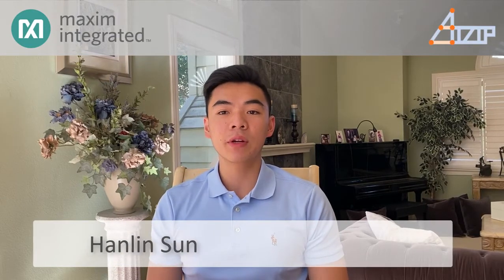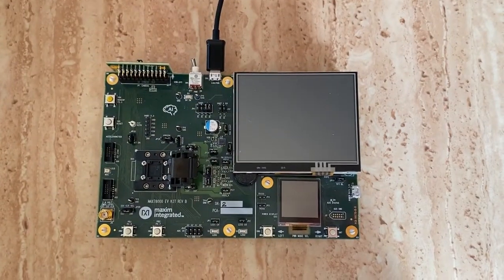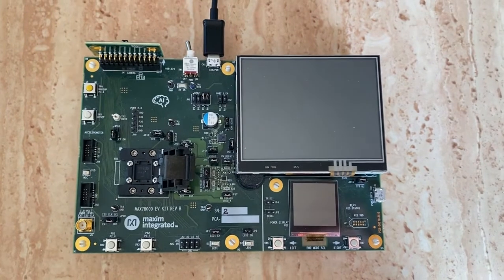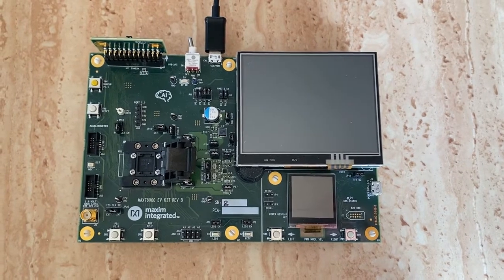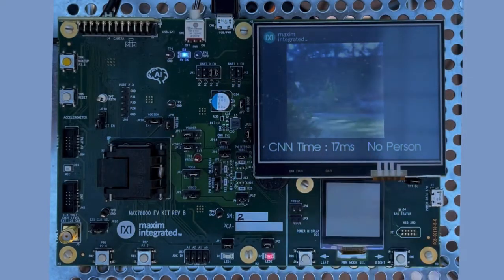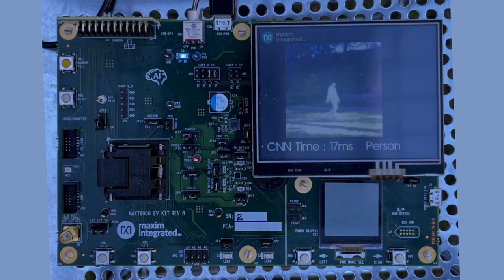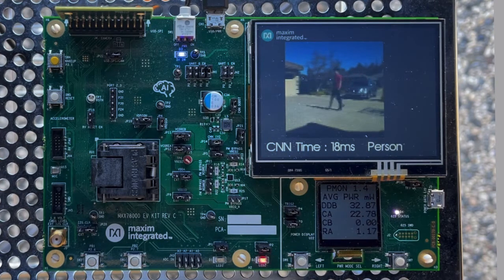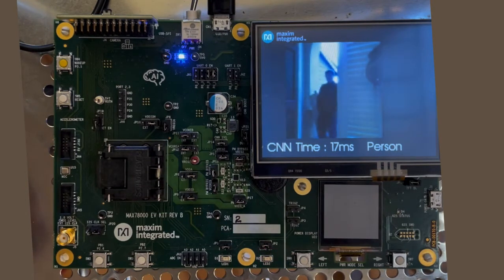MAX78000 with AIZip Visual Wake Word model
AIZip introduces their low energy, accurate Visual Wake Word model, capable of detecting the presence of a person in the image in just milliseconds.